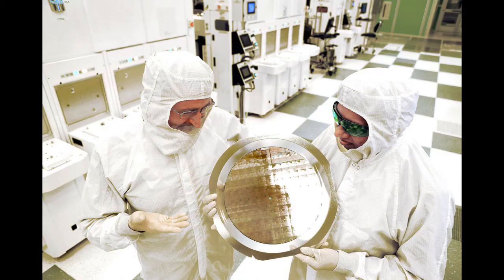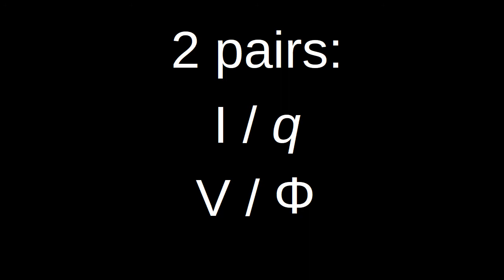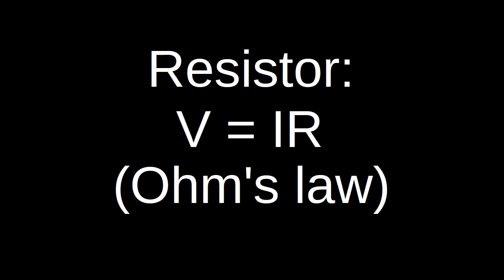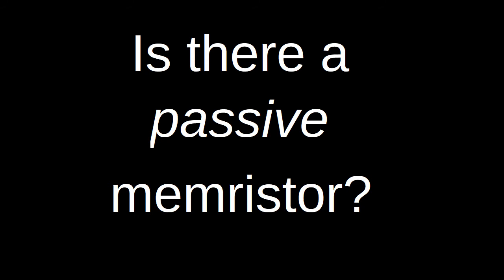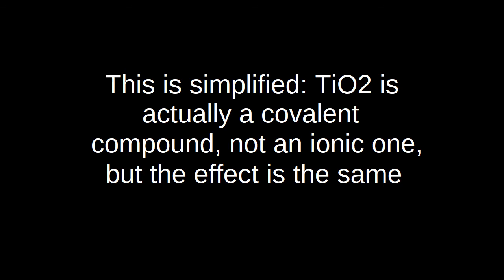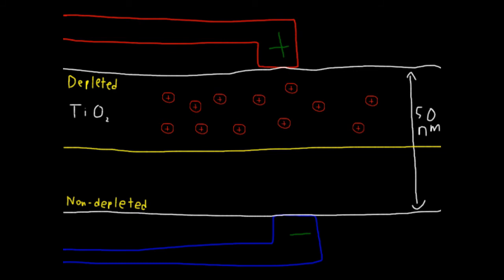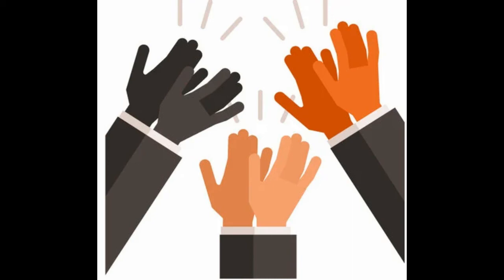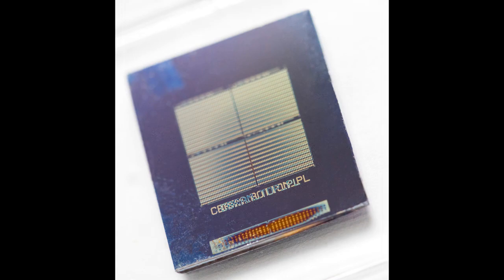Memristors!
In 1971, a scientist named Leon Chua claimed that the field of electronics was missing something fundamental: a resistor that remembers how much charge flows through it and changes its resistance accordingly.  He named this missing circuit component the "memristor".  In this video, we explore the history of these neat little devices, how they work, and the controversy over whether or not they actually exist.